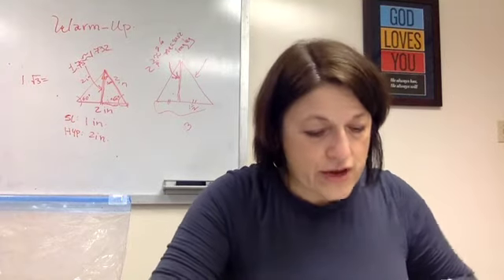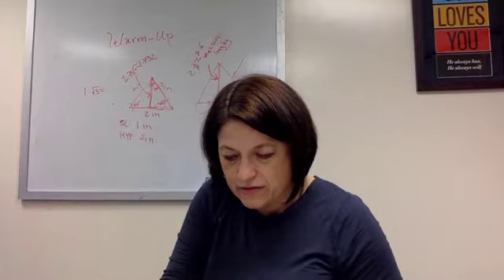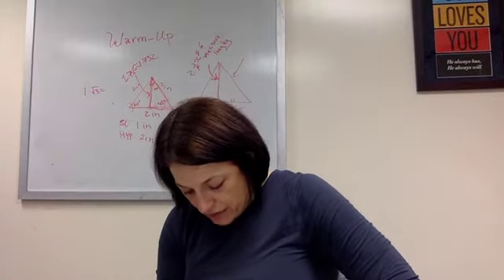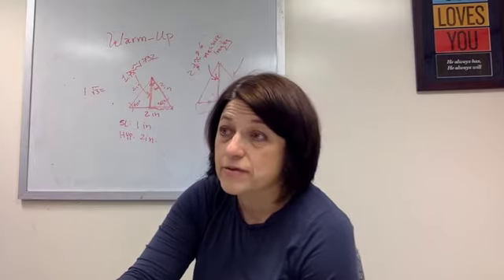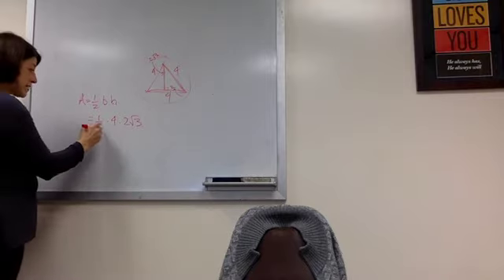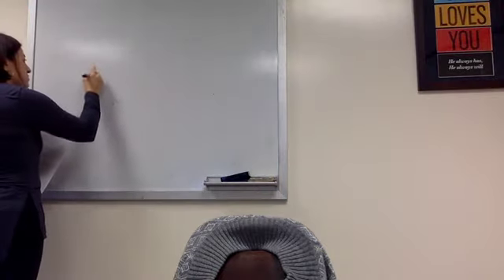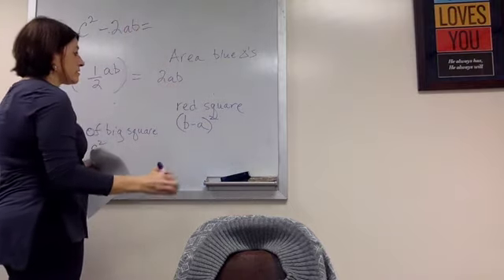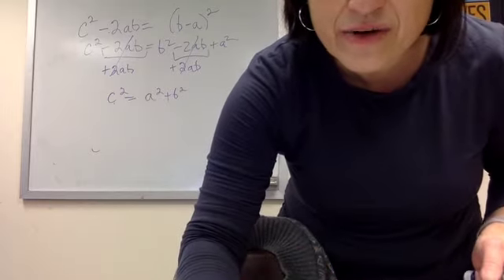Geo 9.4 HW Check